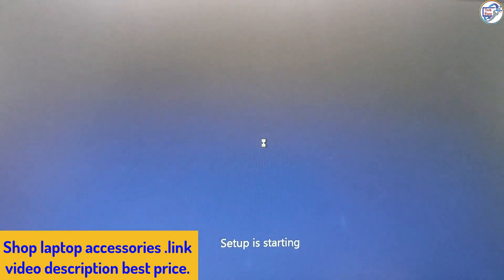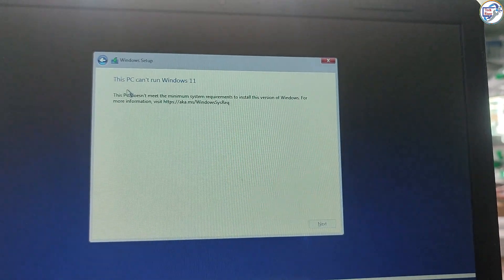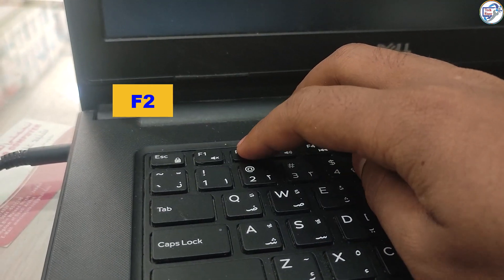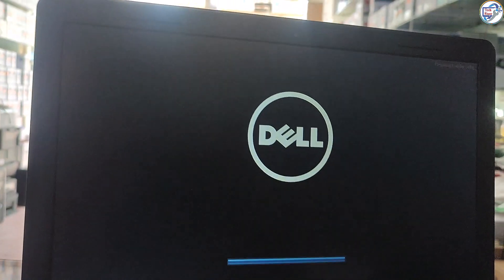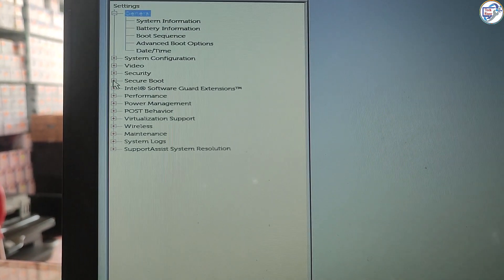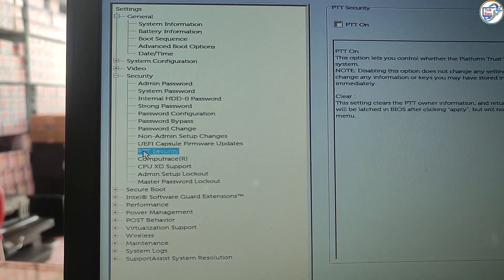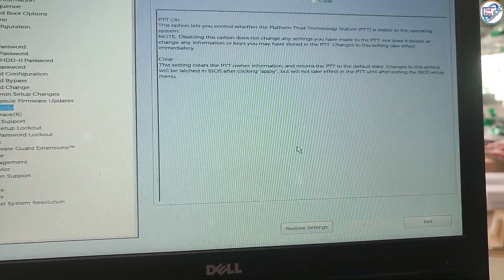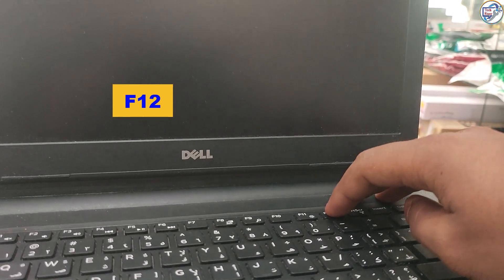How to fix this pc can't run windows 11.How to Enable TPM 2.0 in Dell Inspiron BIOS for Windows 11.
this pc can't run windows 11.How to Enable TPM 2.0 in Dell Inspiron 14 BIOS for Windows 11 Installation.

Are you trying to install Windows 11 on a Dell Inspiron 14 laptop but unable to do so because your BIOS doesn't have TPM 2.0 enabled? Don't worry, you're not alone. In this video, we'll show you how to enable TPM 2.0 on your Dell Inspiron 14 laptop's BIOS, so you can install Windows 11 without any issues.

First, we'll show you how to access your BIOS settings on your Dell Inspiron 14 laptop. Then, we'll guide you through the steps to enable TPM 2.0 on your BIOS settings. Finally, we'll show you how to save the changes and exit your BIOS settings.

By following this step-by-step guide, you'll be able to enable TPM 2.0 on your Dell Inspiron 14 laptop's BIOS and successfully install Windows 11 without any errors.

 Laptop Accessories;-
iCozzier 13-13.3 Inch Diamond Foam Laptop Sleeve Shock Resistant Electronics Accessories Storage Briefcase for Ultrabook/Notebook/MacBook

Laptop Stand for Bed, Portable Laptop Table

Adjustable Portable Laptop Holder

Laptop Carrying Case

UGREEN USB C Hub 4-in-1 Type C to 4 Ports USB 3.0 Adapter

SCIENISH Dust Cleaning Mud,Keyboard Cleaner

Laptop Cooling Pad, Necomi Laptop Cooler Stand

Logitech M171 Wireless Mouse for PC, Mac, Laptop

Mouse Pad with Wrist Rest Support